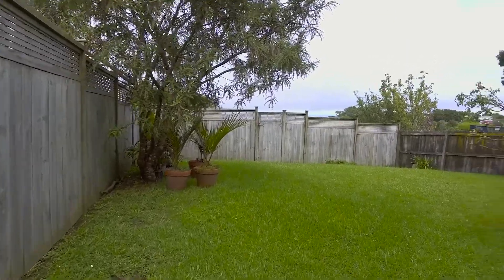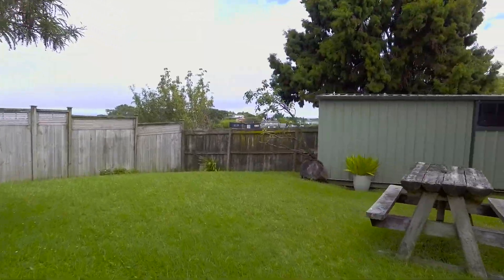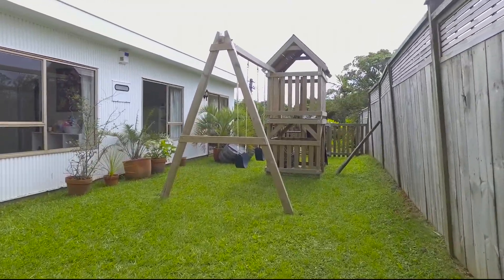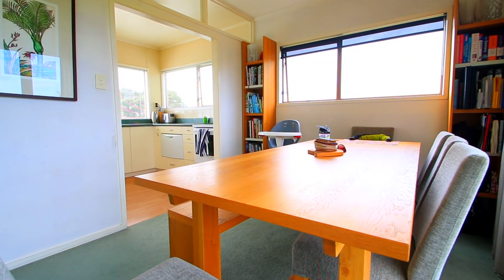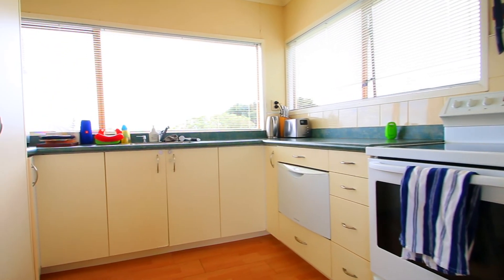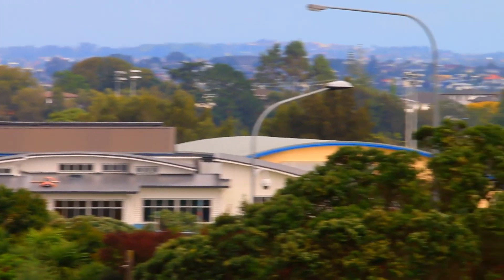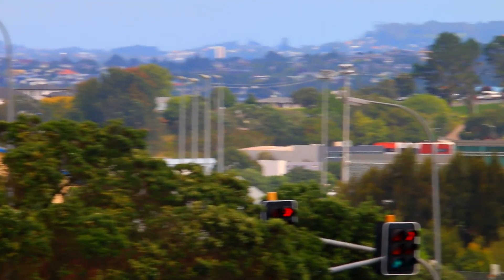SOLD - 511 East Coast Road, Murrays Bay - Tracy Kenny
Do Up, Demolish or Develop!

Opportunities abound here to develop or land bank this fantastic property located in the heart of the East Coast Bays. Situated on an impressive 809m2 (more or less) site this property enjoys ...

Property Marketed by: Tracy Kenny, Browns Bay